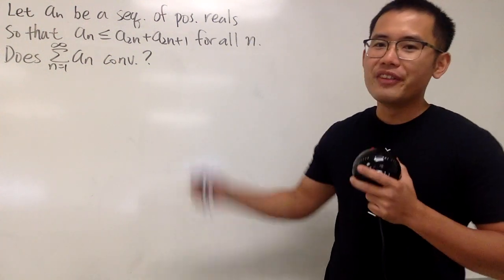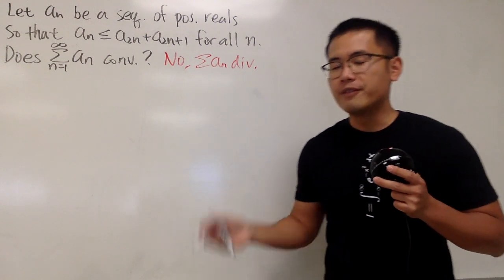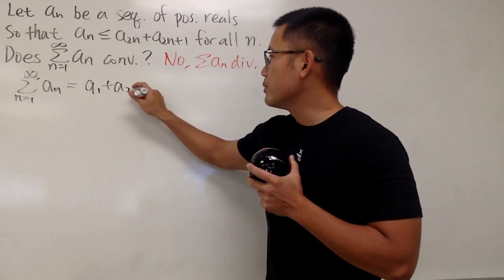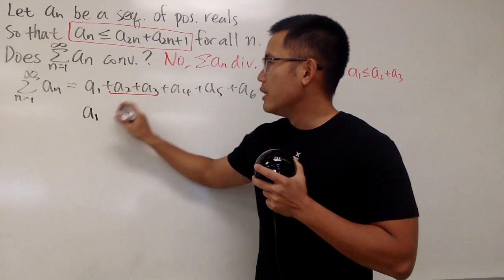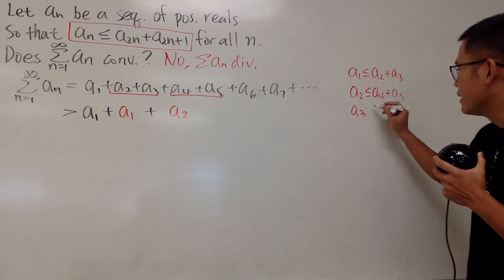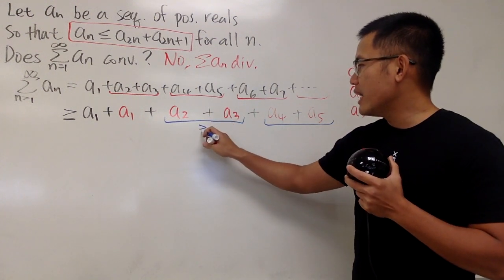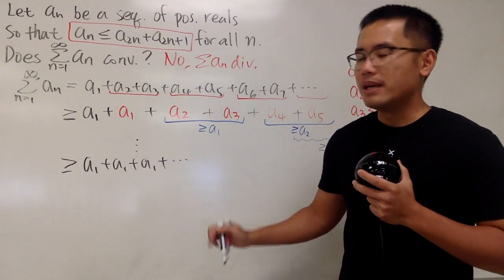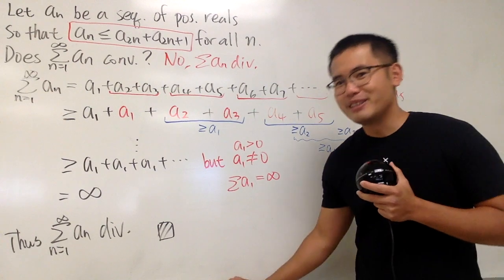An Easy Real Analysis Problem from the Putnam Exam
While this problem is easy, the others are very very hard!

A similar problem, the classic way to prove the sum of 1/n diverges, see Q1

blackpenredpen
100/(1-x)